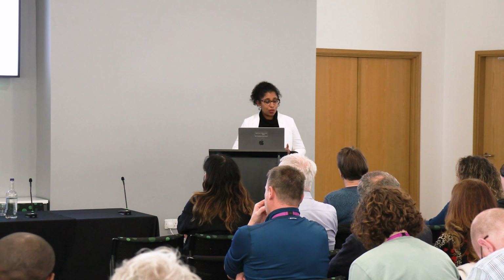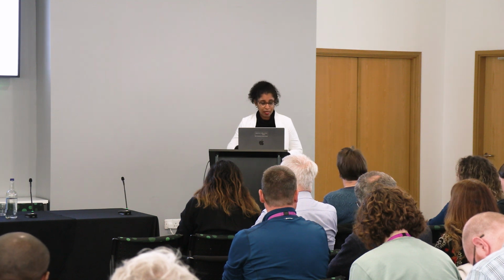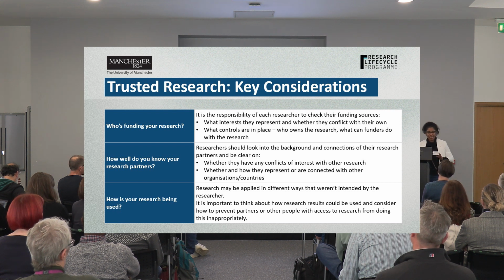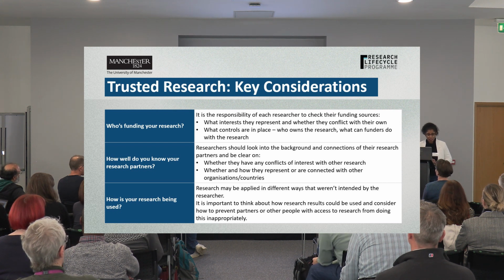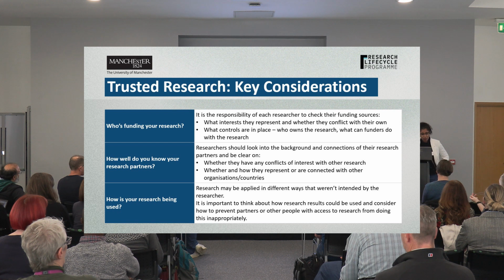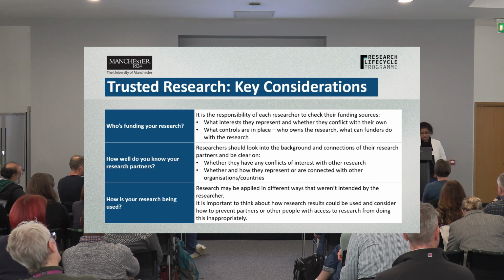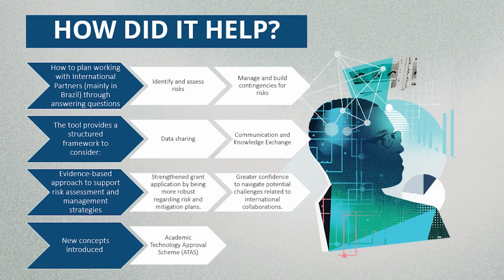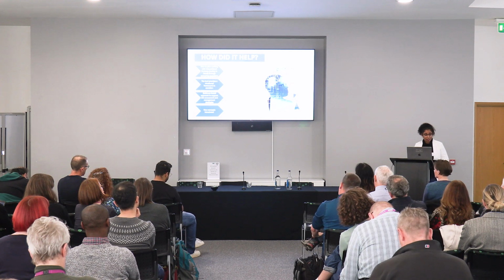The Research Risk Profiler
A short video from The University of Manchester's Research Lifecycle Programme's Showcase event.

Taking place on 14 November 2023, the event helped to explain for researchers and professional services colleagues have benefited form the programmes £15m strategic investment.

Here, Dr Polyanna da Conceição Bispo talks about her experience of using The Research Risk Profiler and how it helped her to write an application for the UKRI Future Leaders Fellowship.